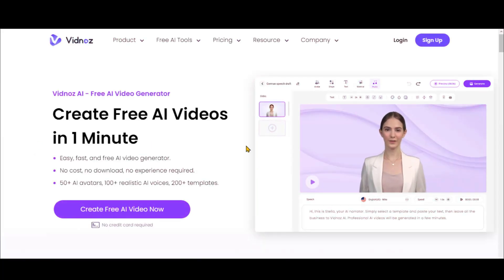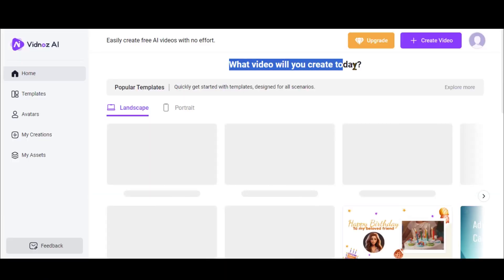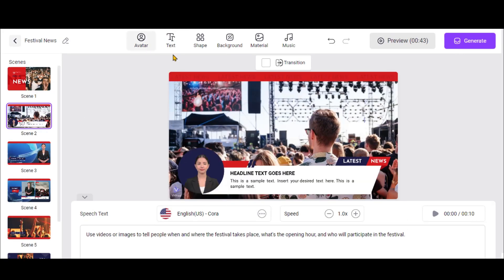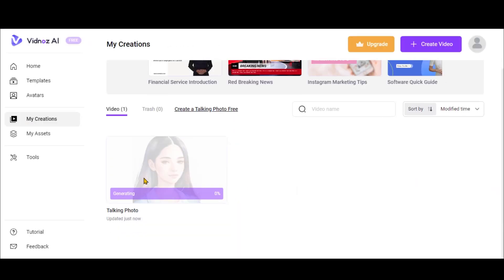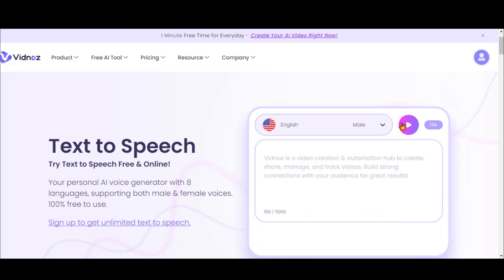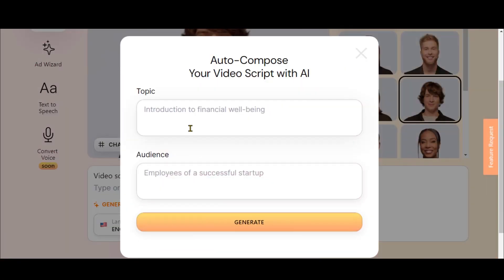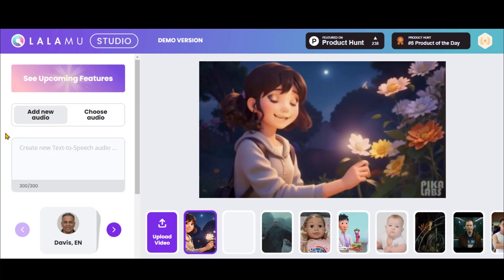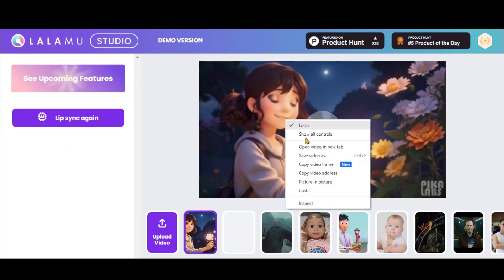AI Talking Avatar Video Generator Free Tools - ChemBeast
Welcome to our latest video on 'AI Talking Avatar Video Generator Free Tools'! If you've been on the lookout for the best ai talking avatar generator free solutions, you've landed at the right place.

Dive into the mesmerizing world of ai talking avatar video production and discover how to make the most of these free ai tools.

🎬 Timestamps:

00:00 Introduction
00:13 Vidnoz AI Tool for Talking Avatar
02:34 Neiro AI Tool For Talking Videos
03:00 Wave2Lip AI
03:08 Lalamu Studio For Talking Videos
03:54 Wrap Up!